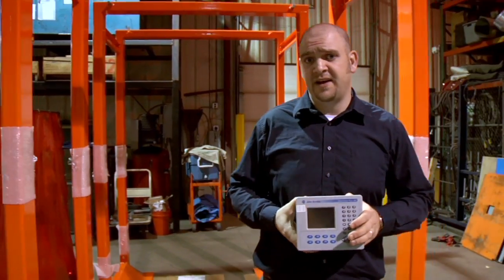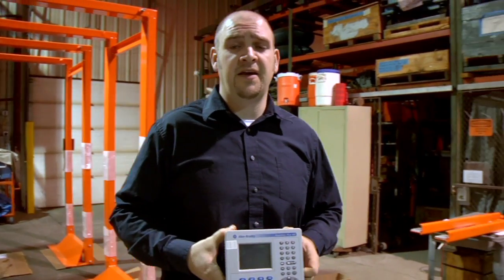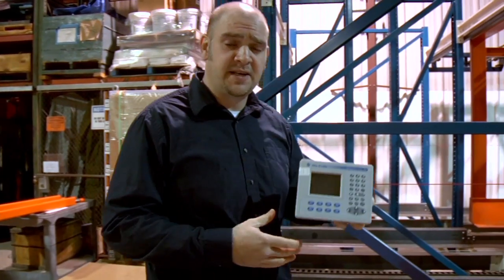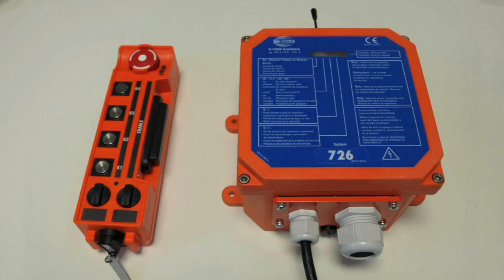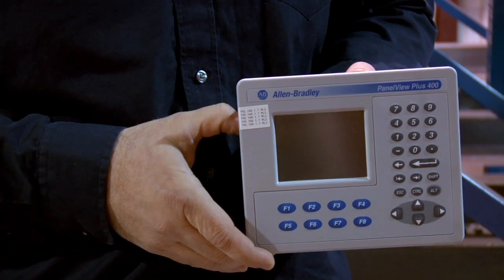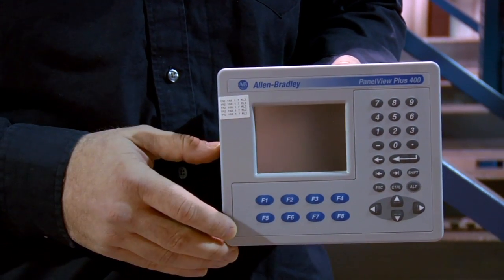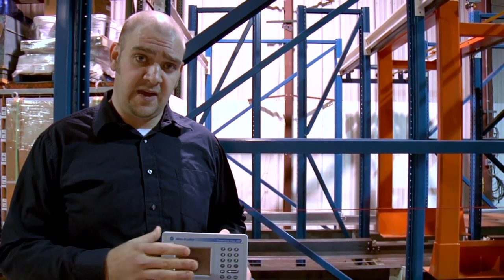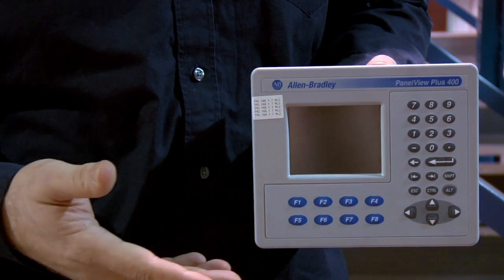Wireless Safety Interface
Wireless Safety Interface System augments personal safety through the use of a  Human Machine Interface (HMI) and AMEC (Alternative Methods of Energy Control) technology to remotely de-energize  a specific area within an ASRS (automated storage and retrieval system) so a technician may safely enter the rack system to fix a error.